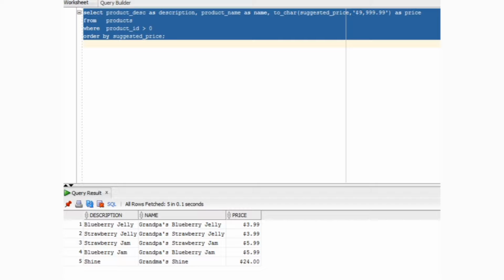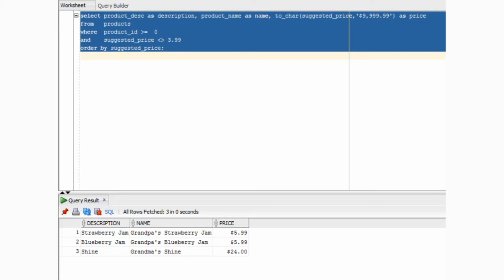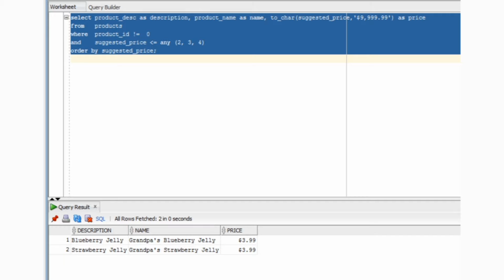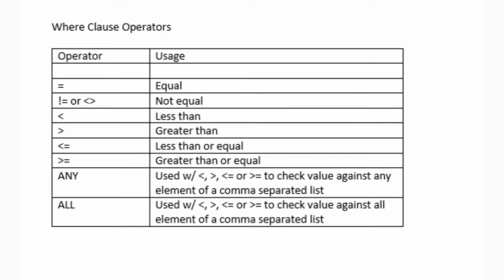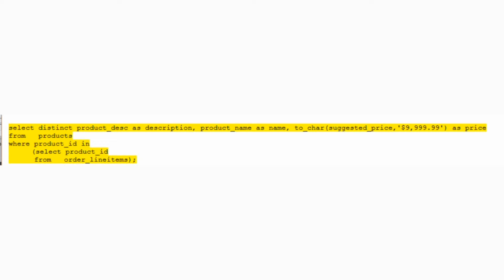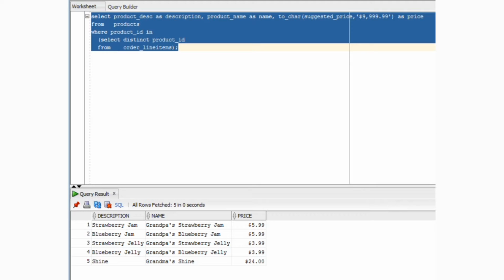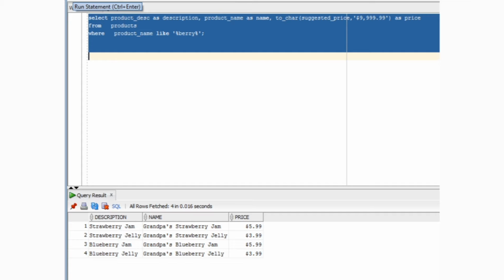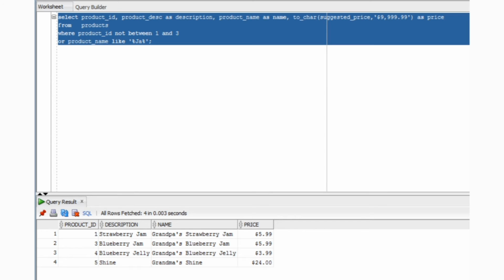Oracle SQL Single Table Selects Part 2